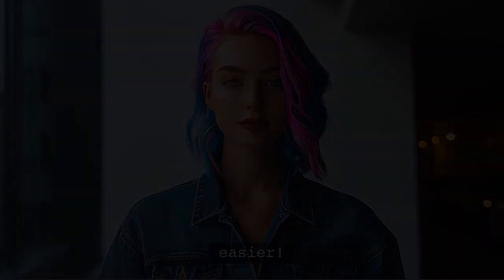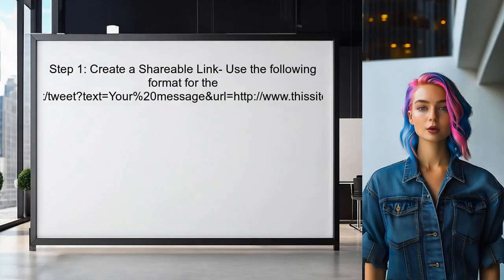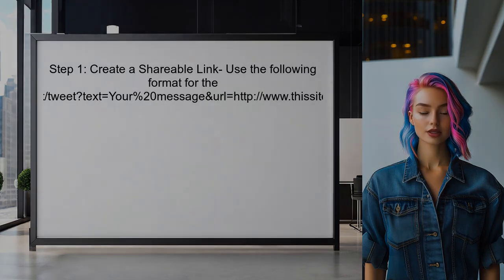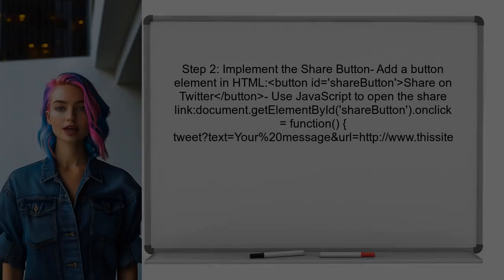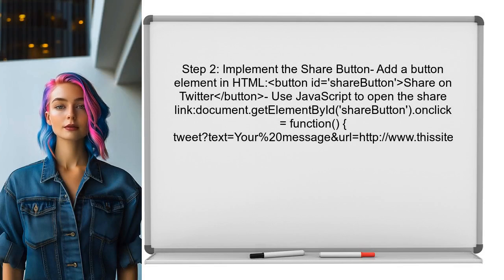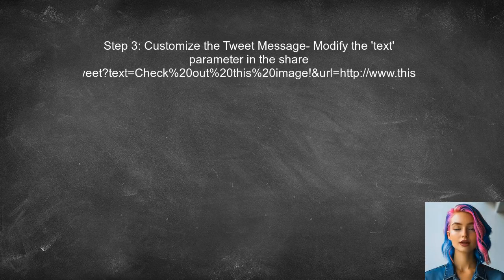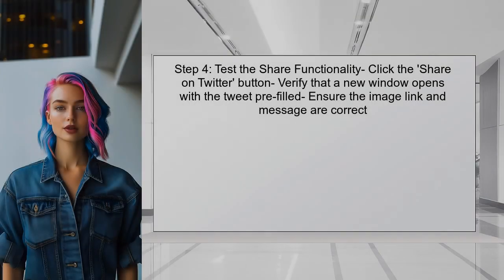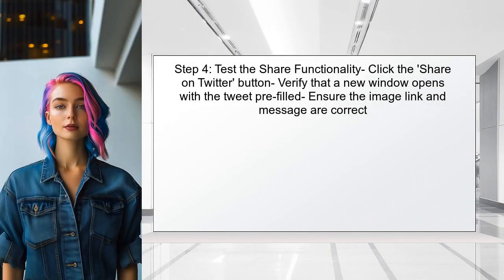How to Share Images on Twitter Without Using Twitter Cards: A Step-by-Step Guide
In this video, we’ll explore an effective way to share images on Twitter without relying on Twitter Cards. Whether you're a casual user or a social media manager, understanding how to optimize your image sharing can enhance your engagement and reach. Join us as we walk you through a step-by-step guide to ensure your visuals stand out and capture attention on the platform.

Today's Topic: How to Share Images on Twitter Without Using Twitter Cards: A Step-by-Step Guide

Related to: shareimagesontwitter, twitterimages, twitterguide, step-by-steptwitter,